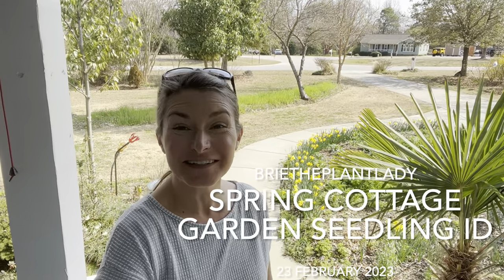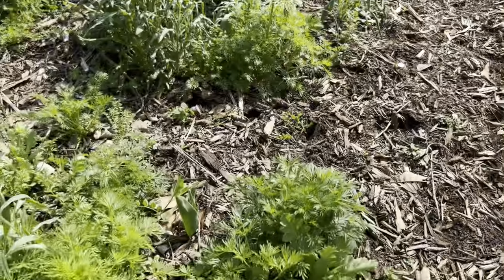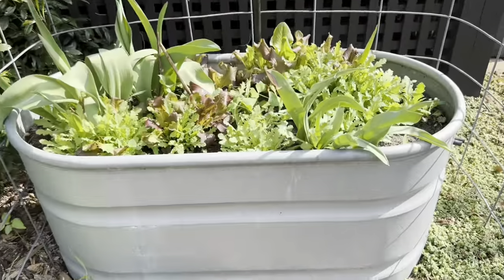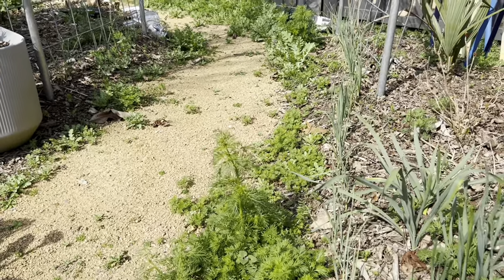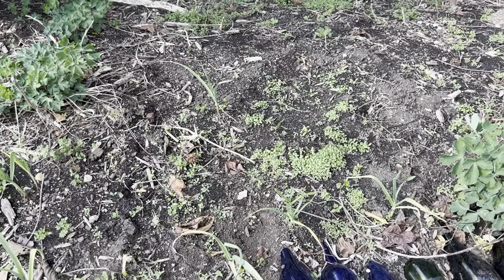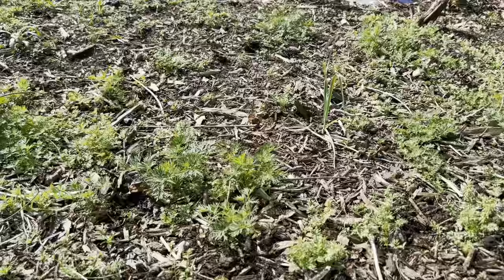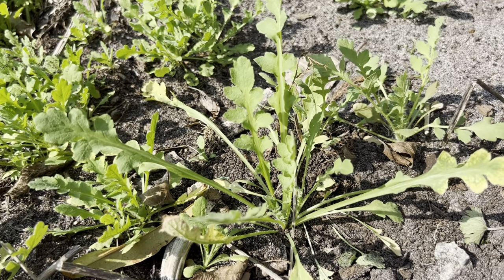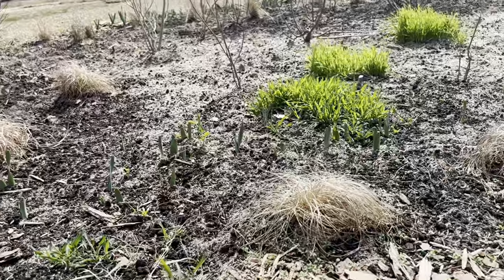Spring Cottage Garden Seedling Identification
Bonus video because my flight to Iowa was delayed due to the blizzard! Here in NC zone 7 we are experiencing record high February temps and the cottage garden seedlings are WAY ahead of schedule!